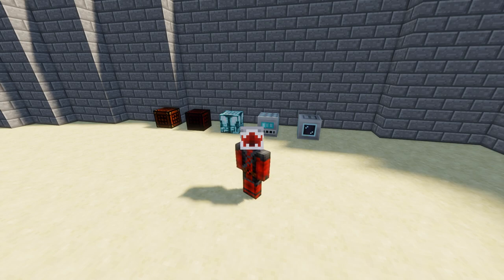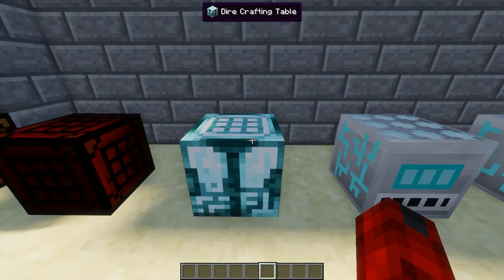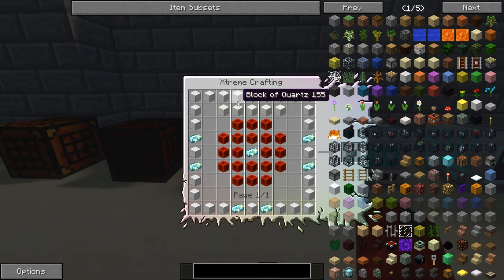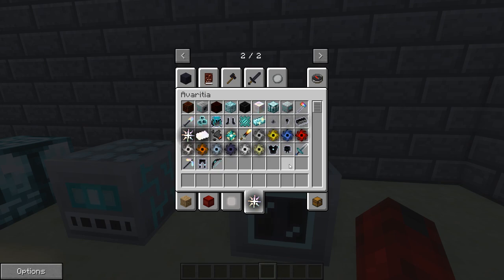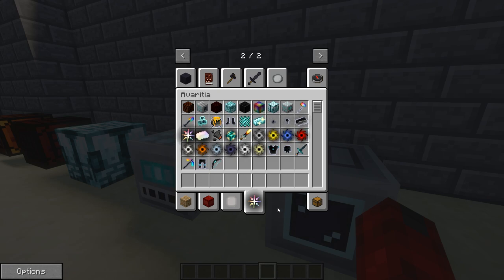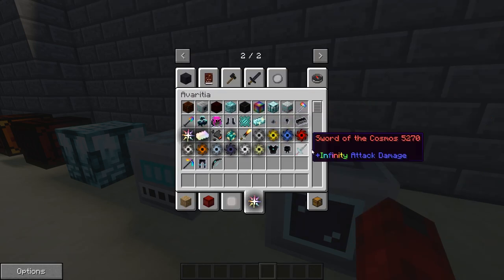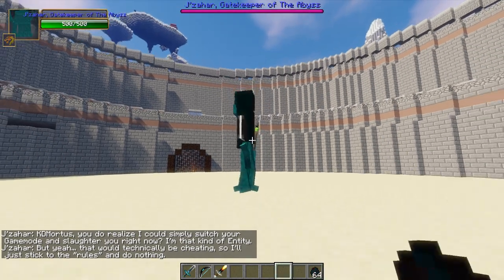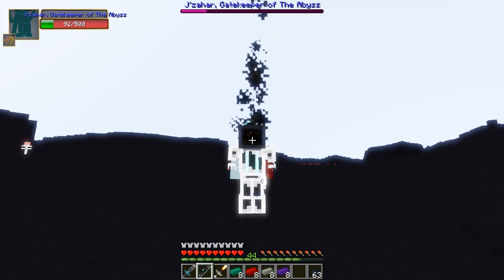CRAFTING THE STRONGEST MINECRAFT ARMOR & WEAPONS | AVARITIA MOD SHOWCASE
In this video, we check out the items, blocks, crafting recipes and their functions from the Avaritia mod.